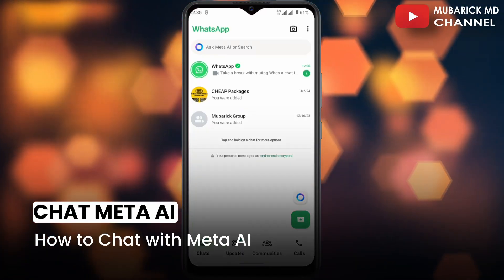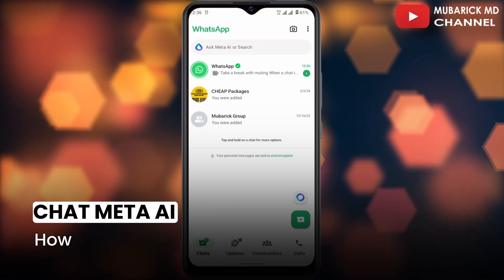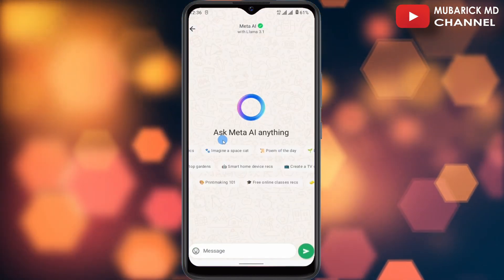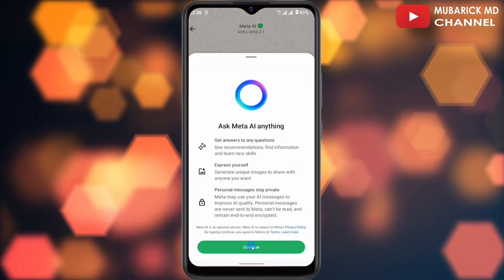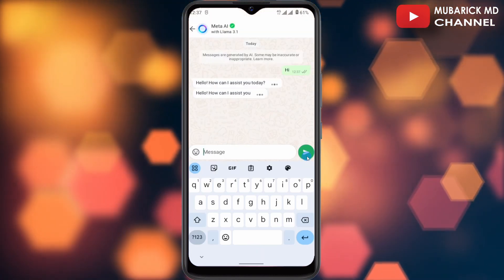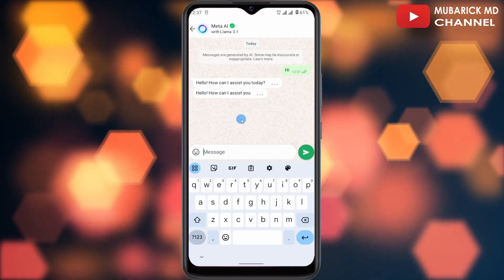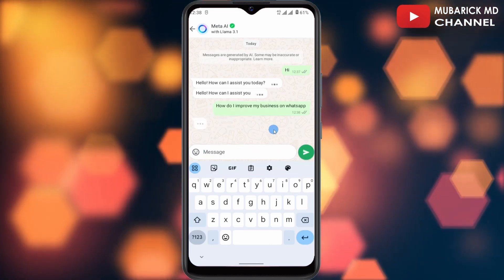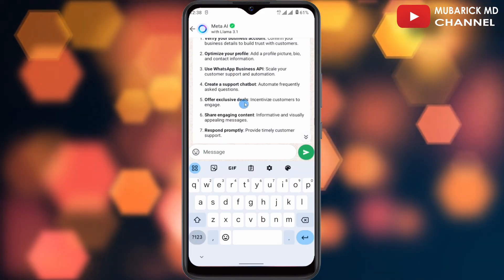How to Chat with Meta AI on WhatsApp \\ Ask Anything To Mata AI in WhatsApp - Full Guide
Learn How to Chat with Meta AI on WhatsApp with this simple and easy steps.